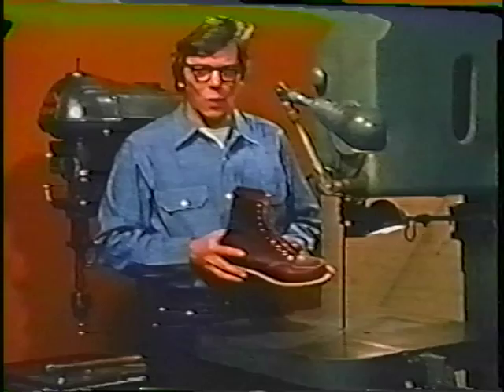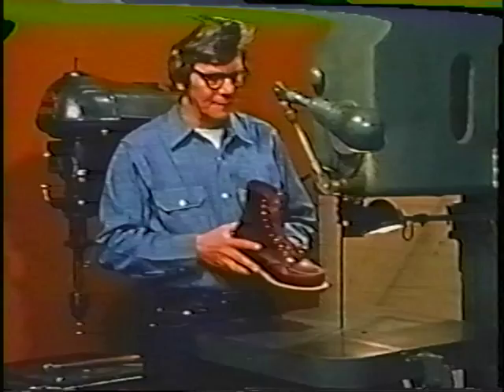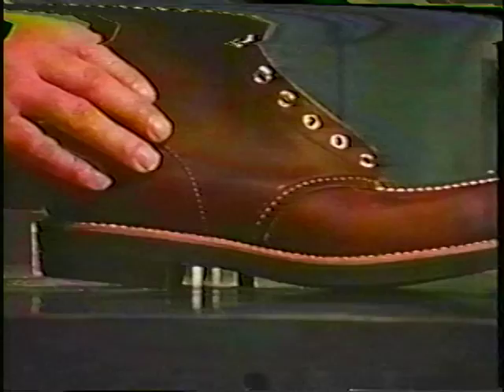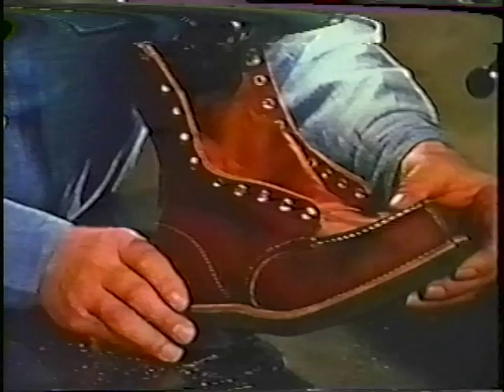Red Wing Shoes 60 Second Commercial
60 second infomercial created around 1970 for Red Wing Shoes